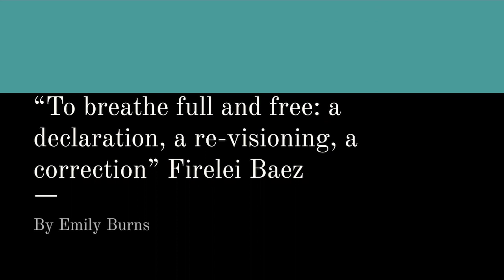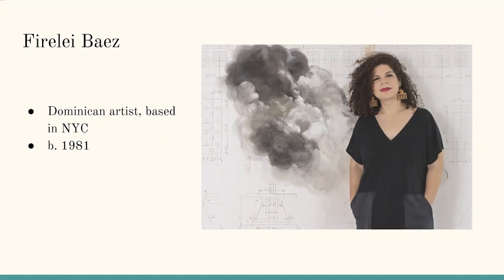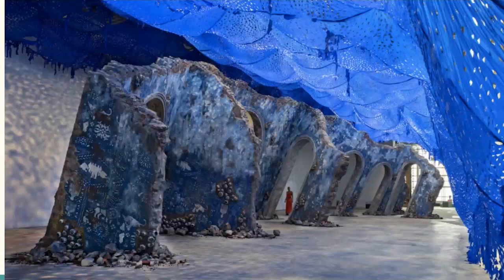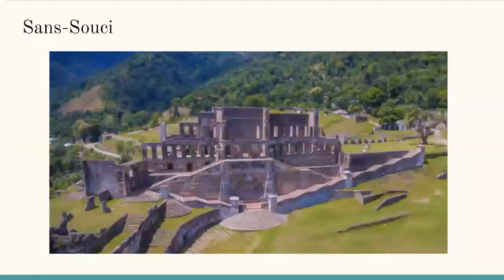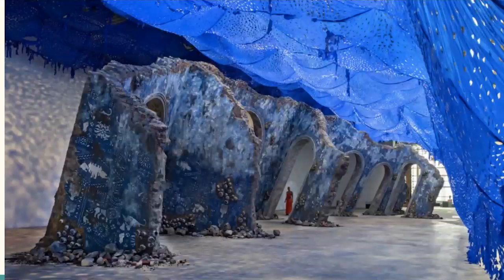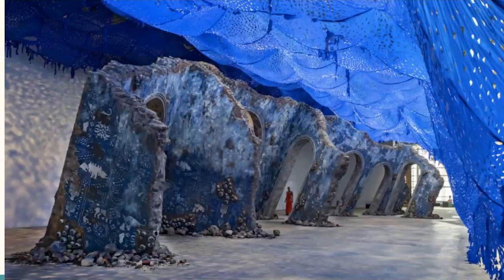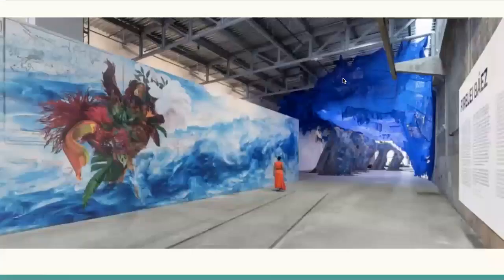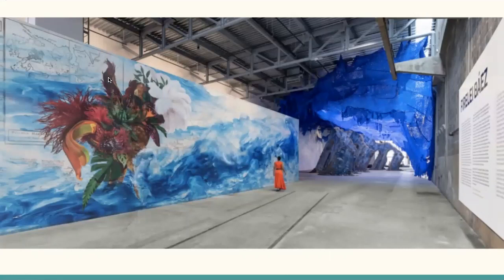Firelei Baez's "To Breathe Full and Free"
Art History 144